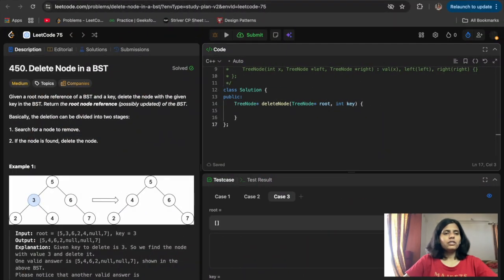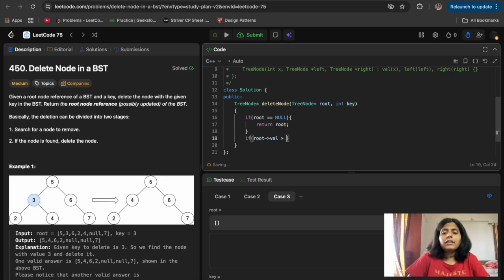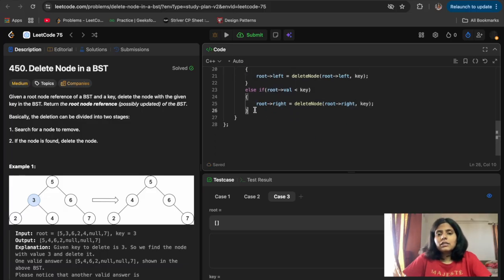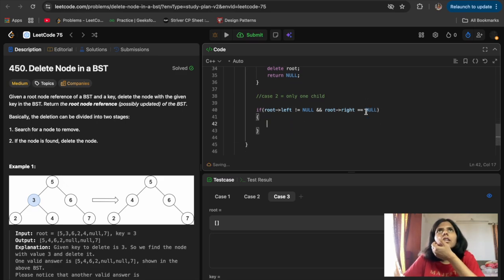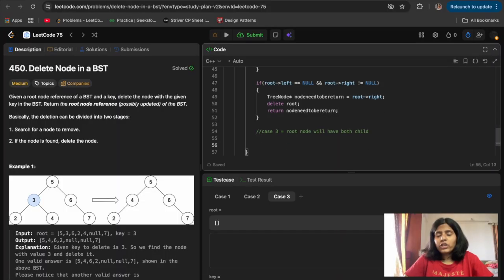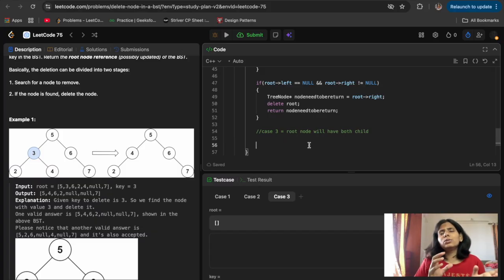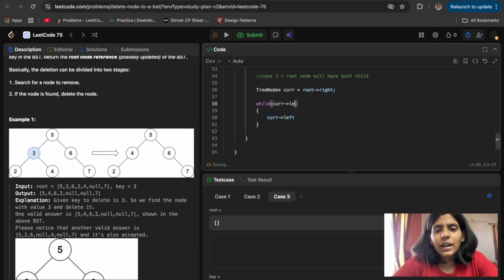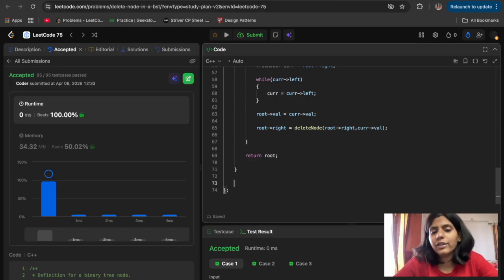LeetCode 450 | Delete Node in a BST | All Cases Explained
The goal is to delete a node with a given key from a  Binary Search Tree (BST).

Cases Explained
1. Node has no child (Leaf node) → simply delete
2. Node has one child → replace with child
3. Node has two children → replace with inorder successor (or predecessor)

🧠 Concepts Covered
1. Binary Search Tree (BST)
2. Tree Traversal
3. Recursion
4. Inorder Successor
5. Handling Multiple Cases

⏱ Time Complexity: O(H) (H = height of tree)

This is a must-know problem to fully understand BST operations.